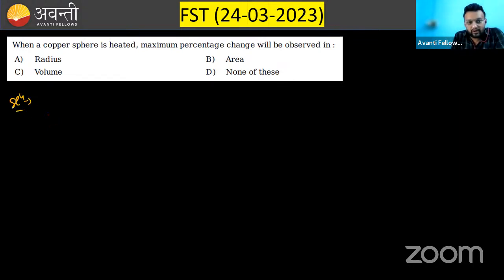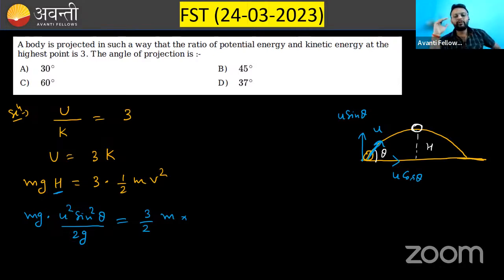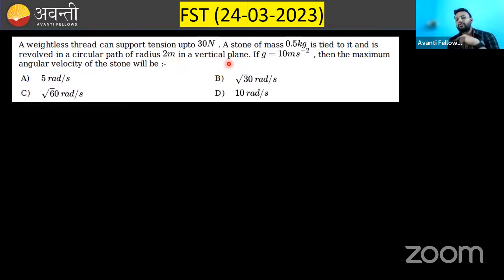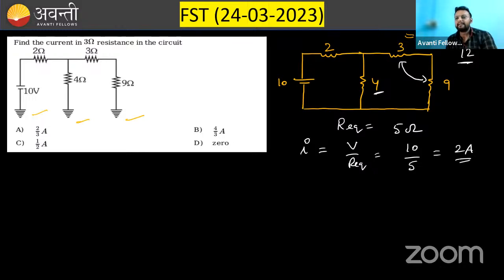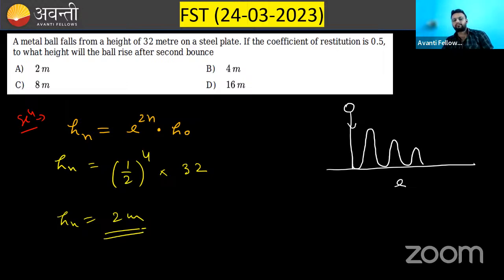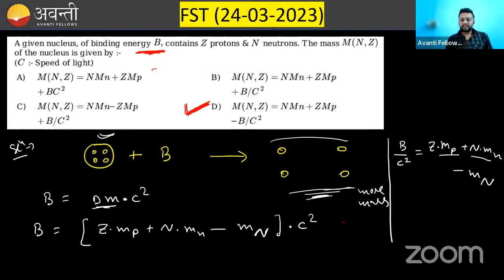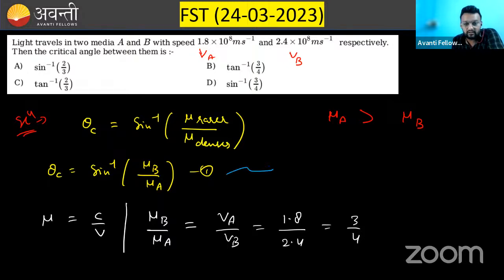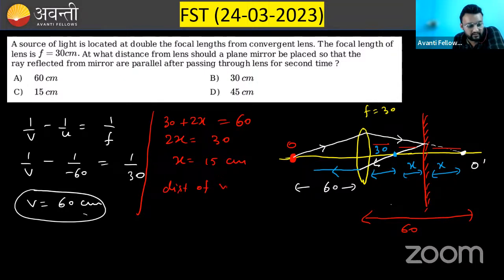NEET Physics Crash Course / Test Discussion